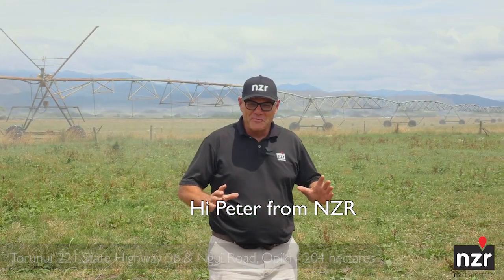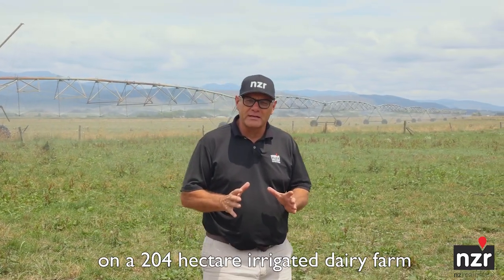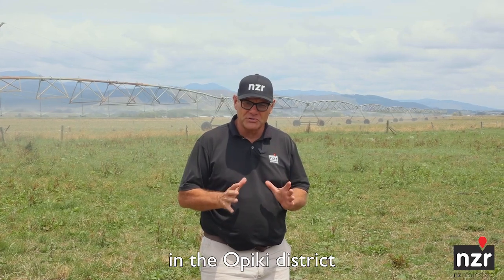SOLD - 221 State Highway 56, Opiki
221 State Highway 56, Opiki

SECURITY OF PRODUCTION = SECURITY OF PROFITABILITY
204 hectares

"Torunui" combines irrigation with some of the regions most favoured soil types to provide production security, allowing the 650 cows to average 260,000kgMS over the past 3 years.

In the renowned Opiki district, just 20km south of Palmerston North, buses for the popular local primary and city's high schools, run past the farm. The three homes are healthy home compliant.

Nicely laid out, with all farm improvements located centrally including the 38AS HB dairy, feed pad, loafing pad, extensive sheds, calf facilities and lined effluent pond, all of which are flanked by the two centre pivots.

The Kairanga soils have been extensively drained and in combination with the irrigation offer a security of production few properties can offer, whatever your land-use preferences.

NZR Limited | Licensed REAA 2008